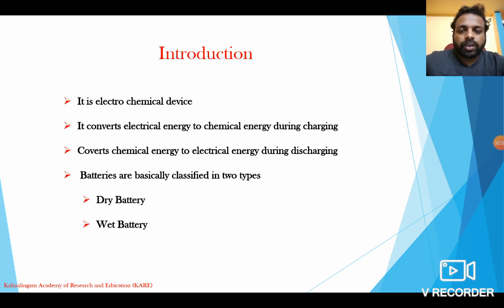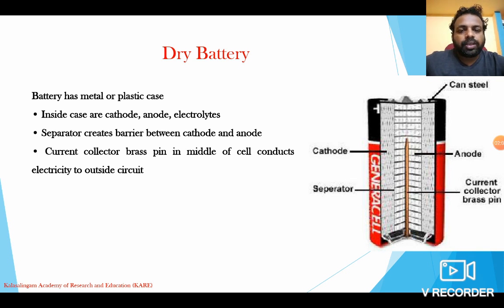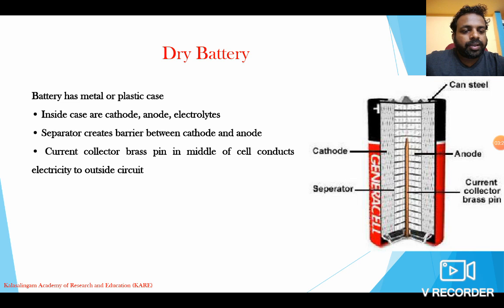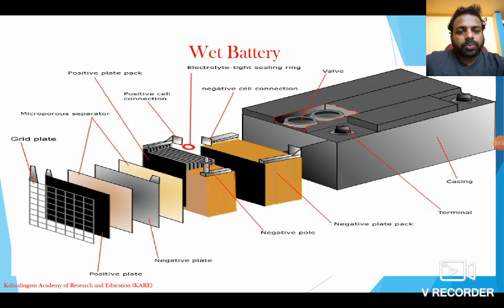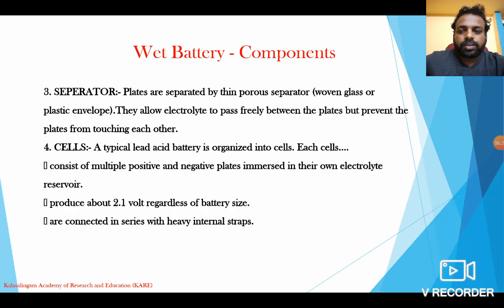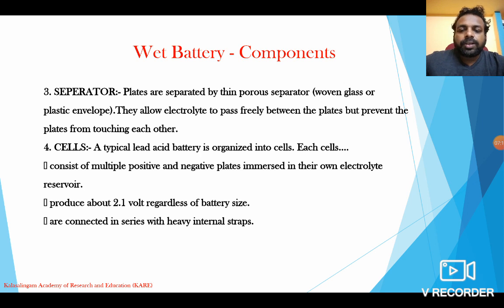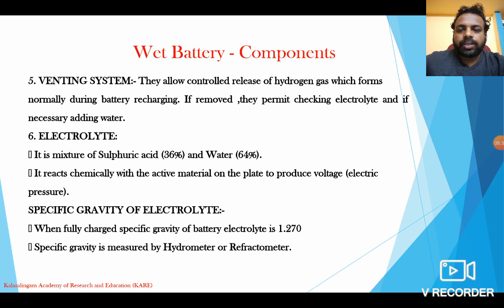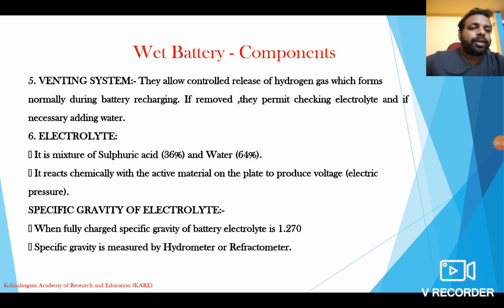Unit 4 Introduction to Battery